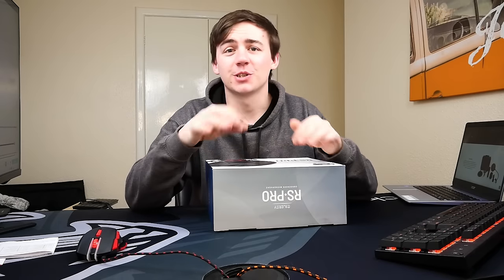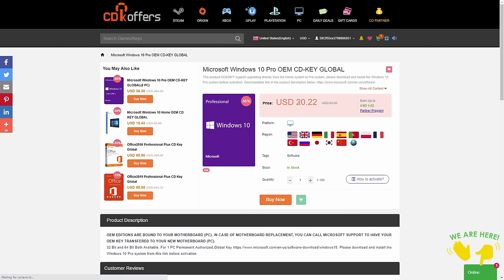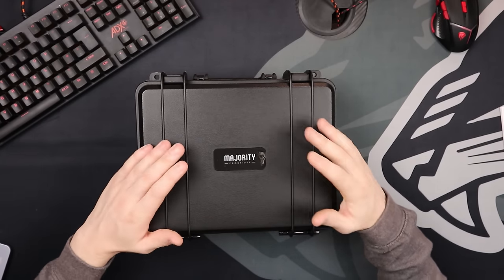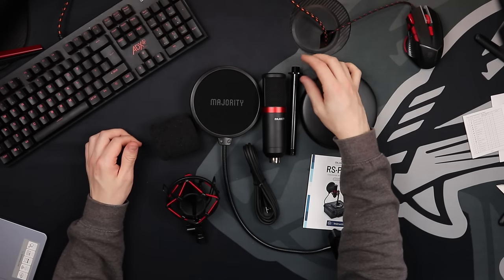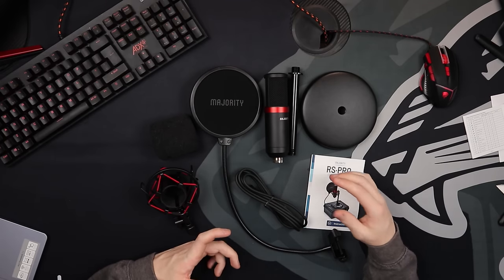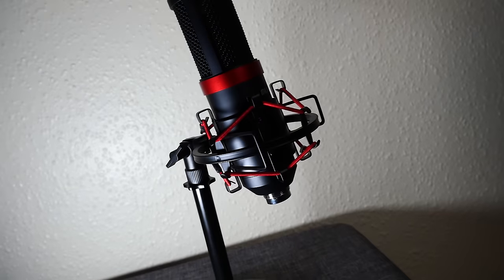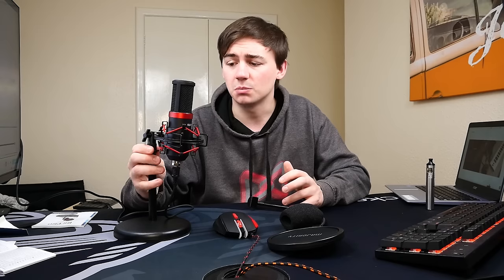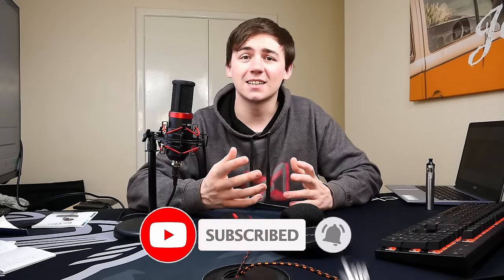Majority RS PRO Condenser Microphone | Best Budget microphone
Majority RS PRO Condenser Microphone

Camera equipment
tripods -

computer rig
2nd GPU - MSI GeForce RTX 4090 GAMING X

Monitor’s –
100Hz - Acer Nitro KG272Ebmiifx 27-inch Gaming Monitor
165hz - LC-Power FHD 32 inch 165hz Curved Gaming Monitor
144Hz - Samsung Odyssey G5 LC32G55TQBUXXU 32"